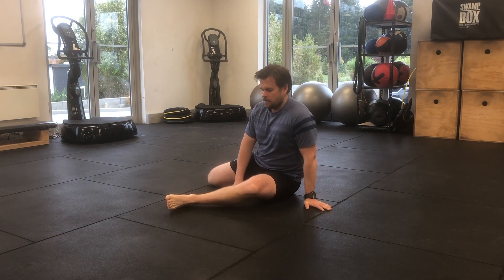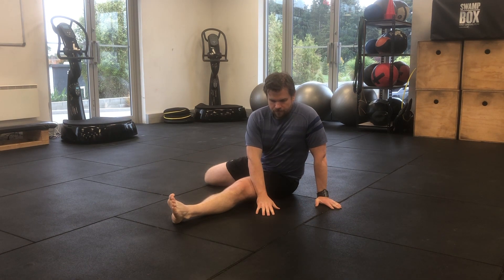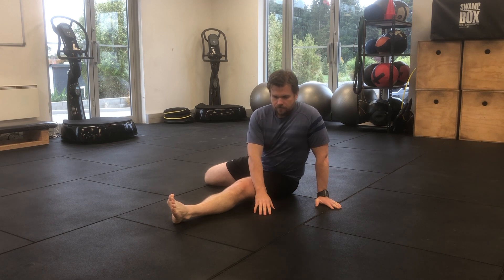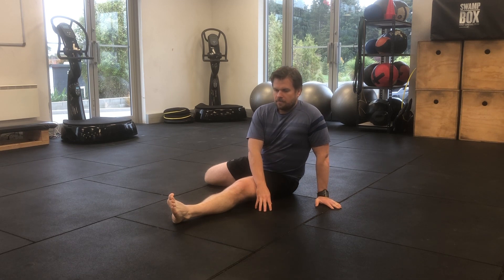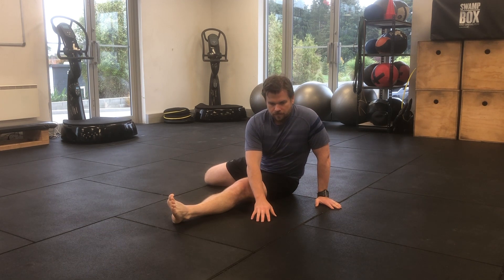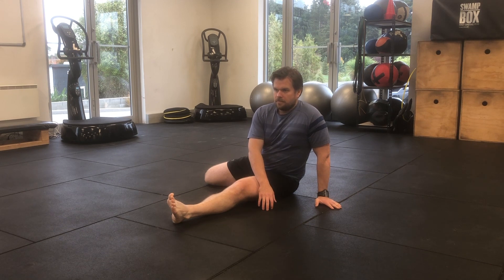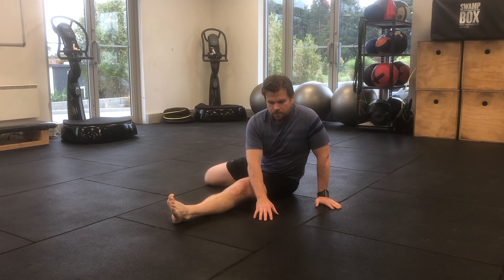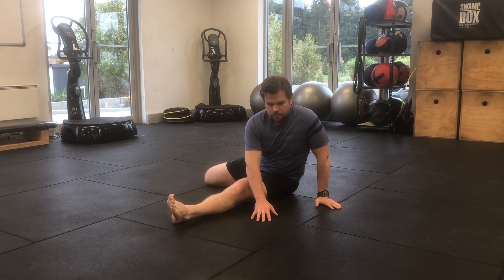MOVE Hurdler Stretch Left